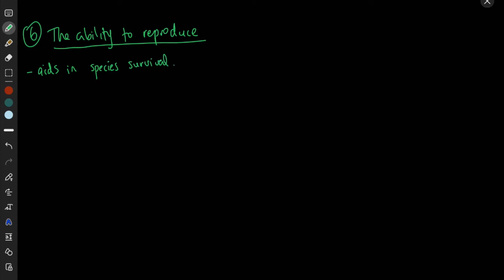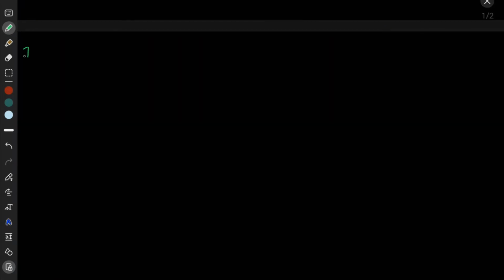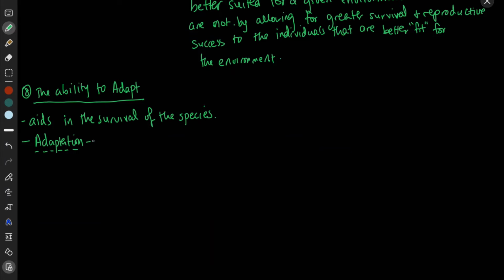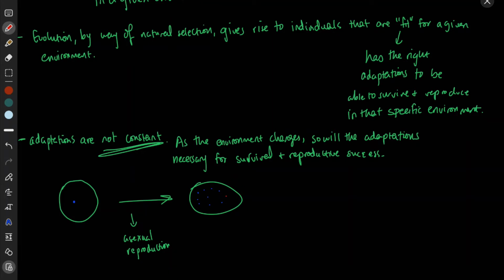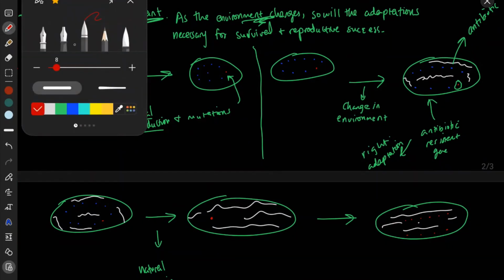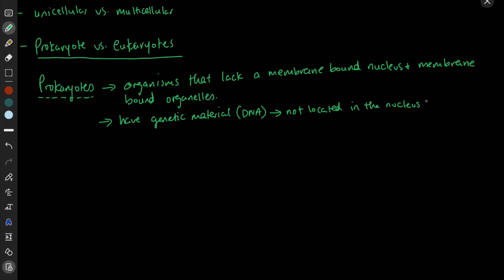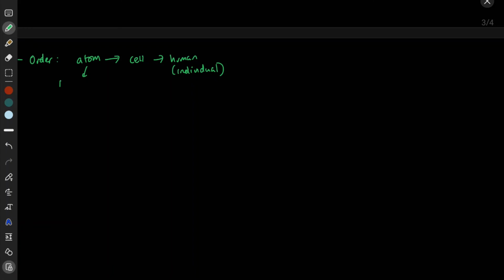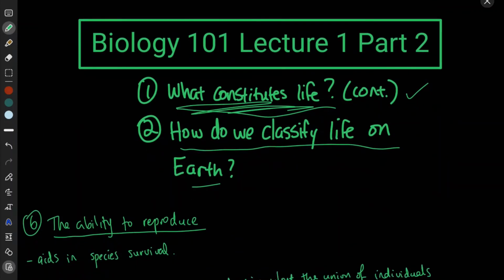Biology 101 - Intro to Biology (for majors) Lecture 1 Part 2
In this video, we continue where we left off in Part 1 of Lecture 1 by finishing off our discussion on what constitutes life. Specifically, we discuss the remaining 3 of the 8 characteristics that all living things share by discussing the significance of each of the functions and by providing examples of said functions. Additionally, we also discuss briefly the distinction between Prokaryotes and Eukaryotes and finish by discussing how life on Earth is organized within the study of Biology. This video, along with the rest of the "Biology 101- Intro to Biology (for majors)" series of lectures, is geared towards providing tutorial videos for students enrolled in a typical undergraduate Intro to Biology course for majors.